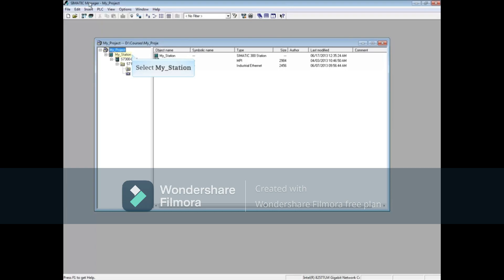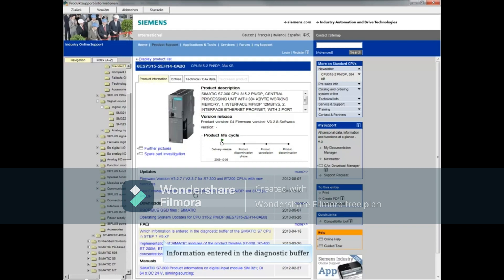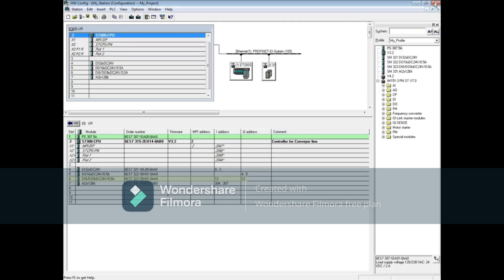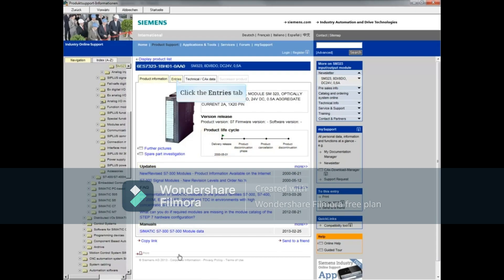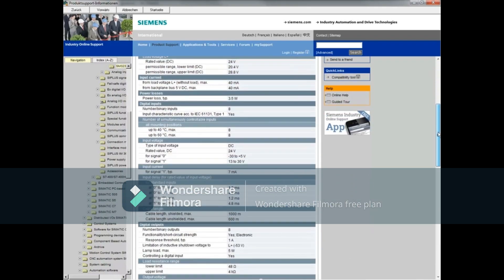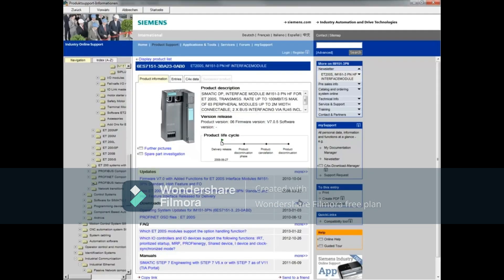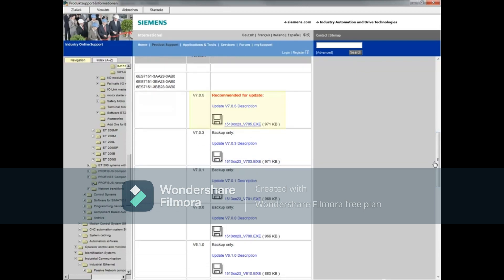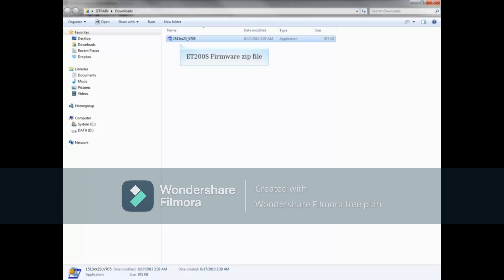54: Service & Support from Hardware Configuration Editor || Step 7